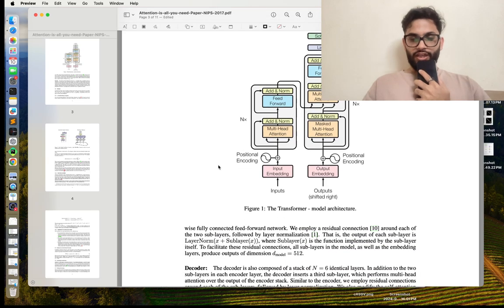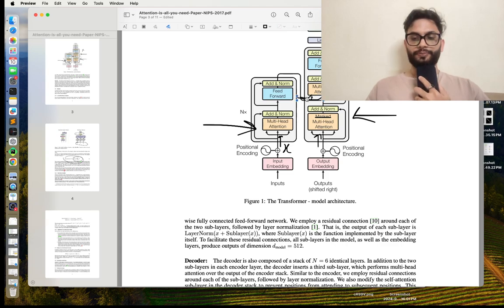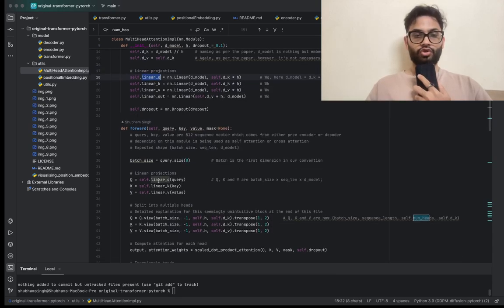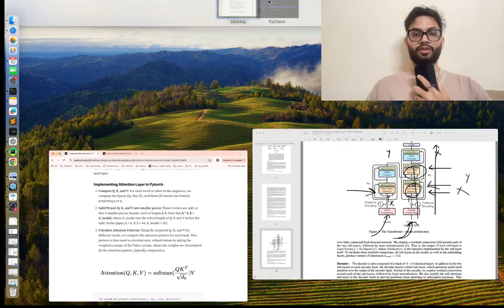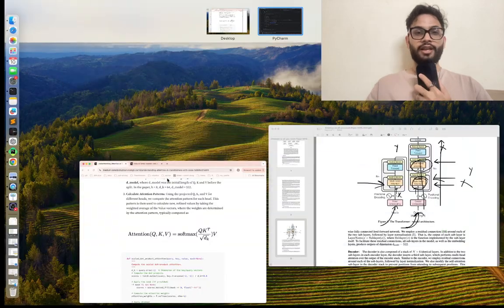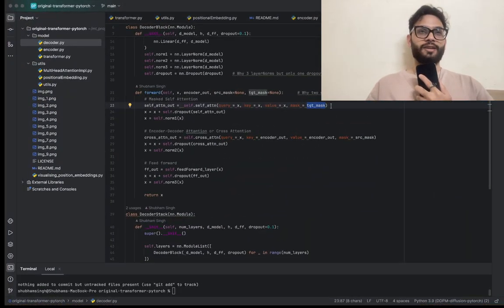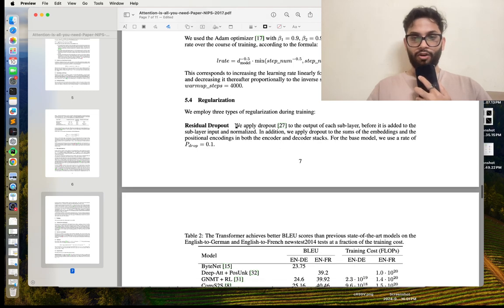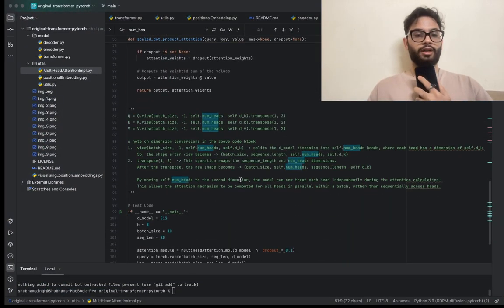Implementing Attention Layer of Transformer.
In this video I will talk about self attention and how it is implemented in a transformer. I will discuss the difference between cross attention and self attention. I will talk about masking as well.

We will conclude with a fully function attention layer, which can be used as self attention layer, masked self attention layer as well as cross attention layer.